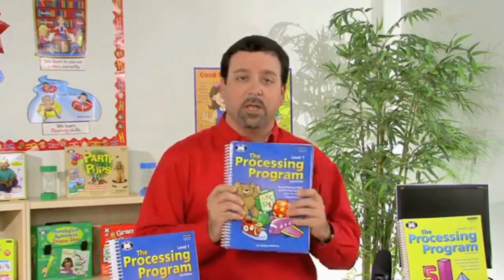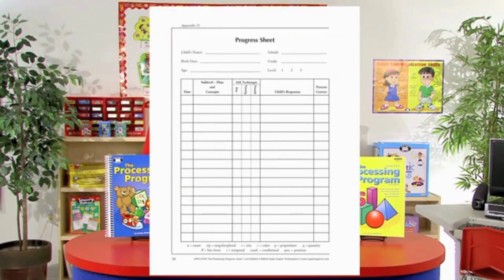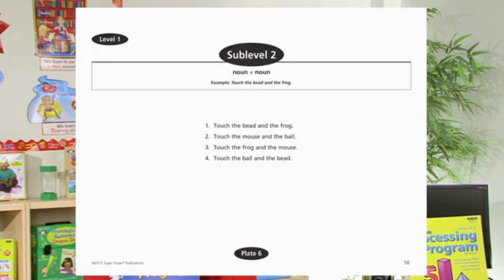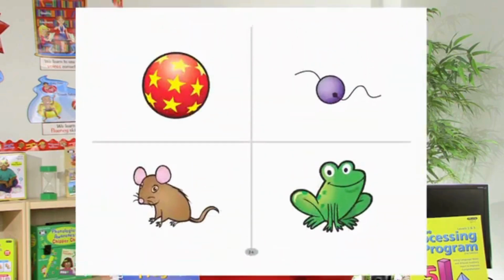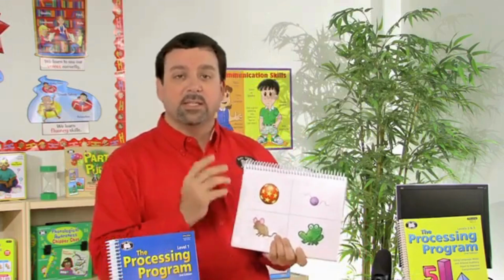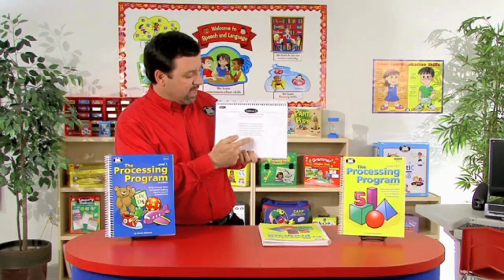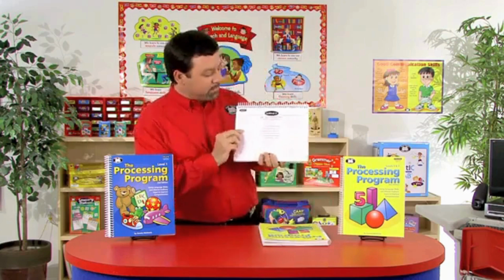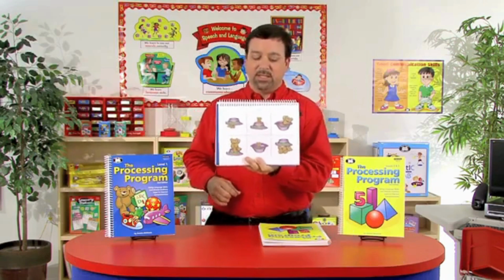The Processing Program Level 1 - inside the book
Fun Stuff Educational & Therapeutic Resources funstuff.com.au - let's see what this program is all about!

The Processing Program—Level 1 helps students listen to and process increasingly complex directions and concepts.
Level 1 targets 46 basic concepts and vocabulary words from the categories of singular and plural nouns, pronouns, sizes, colors, quantities, prepositions, and conjunctions.This 2nd Edition includes:
    Updated, full-color illustrations
    11 new levels
    161 picture plates (42 more than 1st Edition!)
    Additional concepts, sentence structures, and directions
Learn how to use the Altered Auditory Input (AAI) technique to make commands easier for each child to process and how to teach this technique to the child’s communication partners/parents.
The Processing Program—2nd Edition (Level 1) is an ideal choice to use in therapy with children who have difficulty processing or learning basic language structures and concepts, including those with attention deficit disorders, auditory processing disorders, autism, and cochlear implants.
359 pages. Now in hardback.